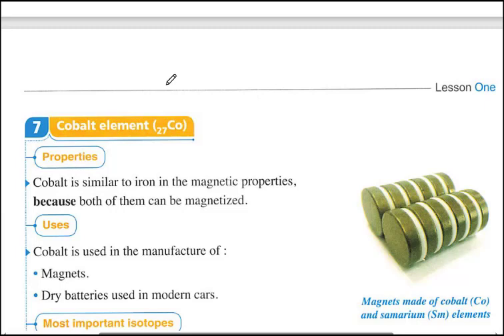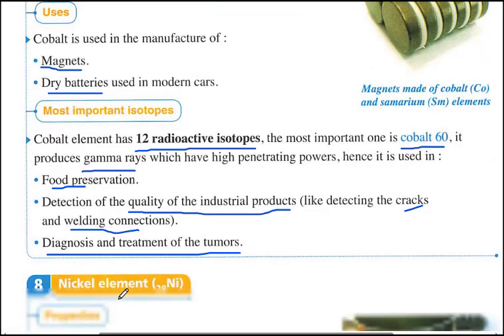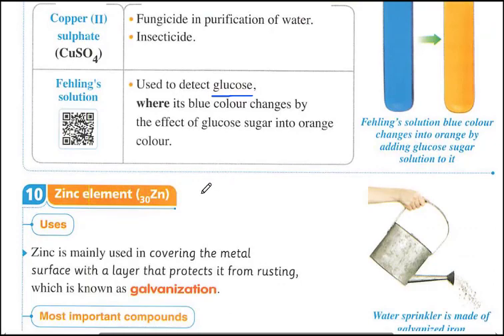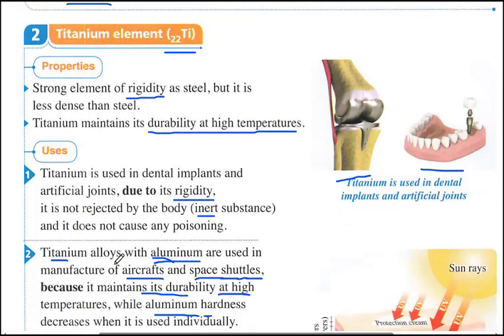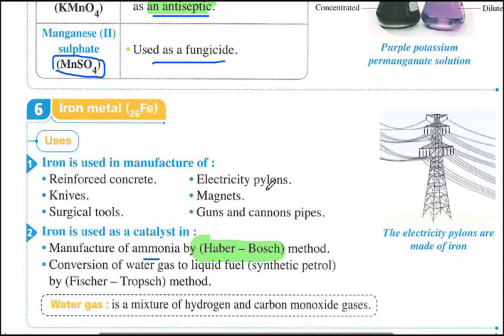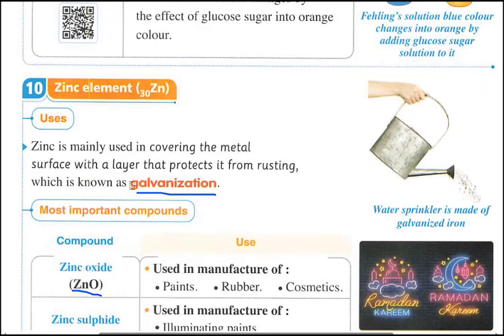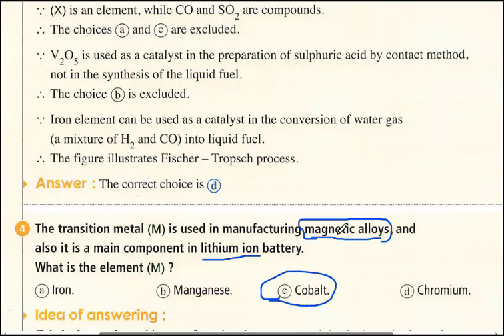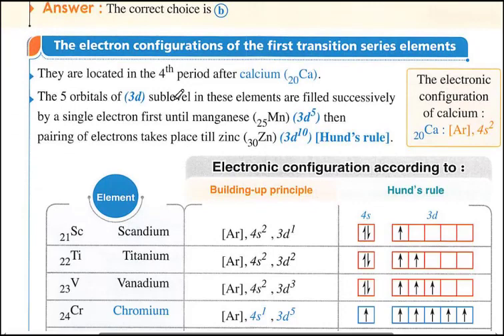Economic importance for transition elements2